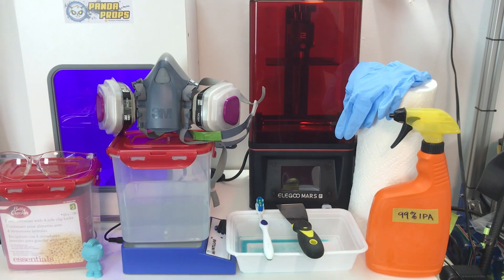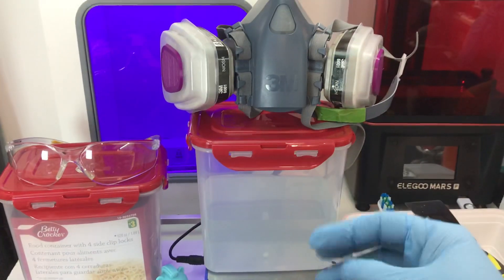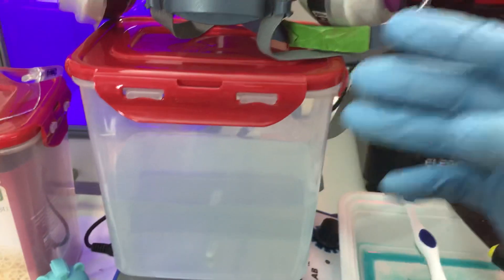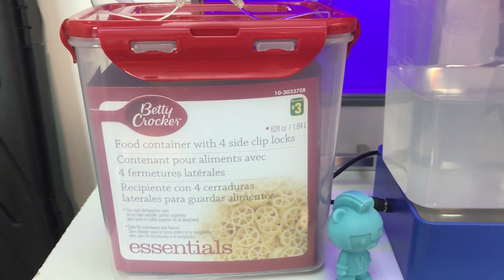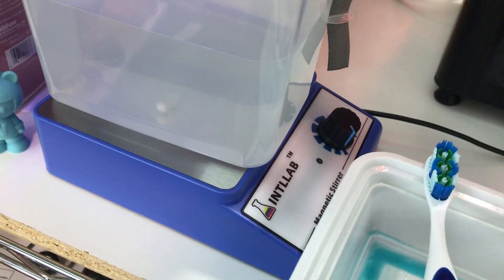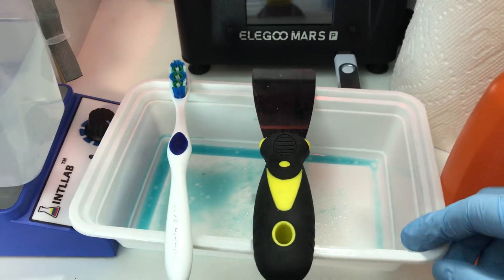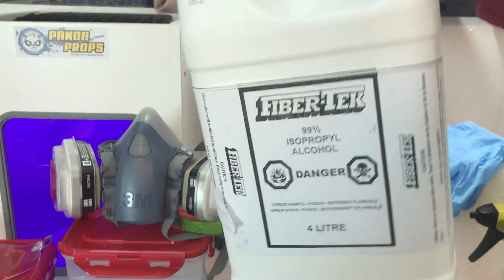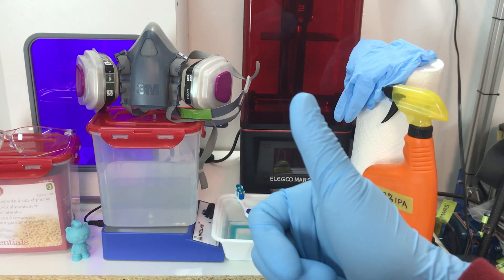How to: Wash and clean resin 3D prints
This is how I clean my resin prints and use as little 99% IPA as possible. It’s very efficient and fast!

Link to the magnetic stirrer / mixer